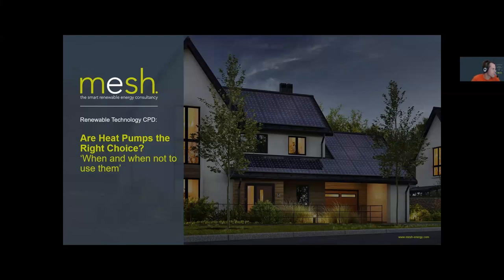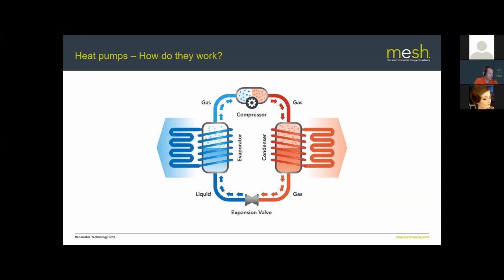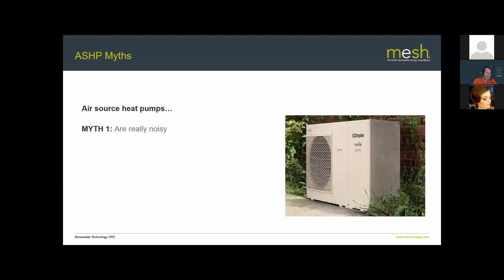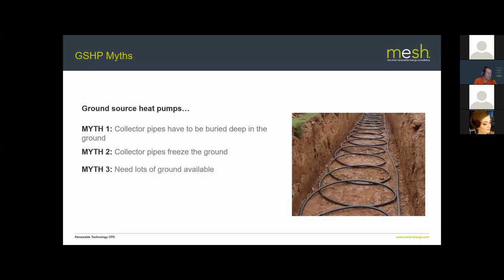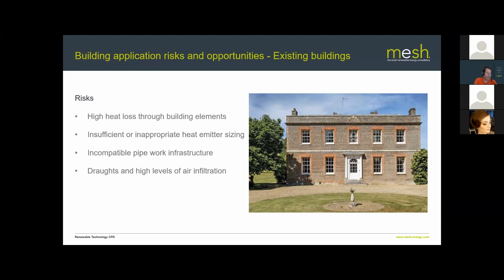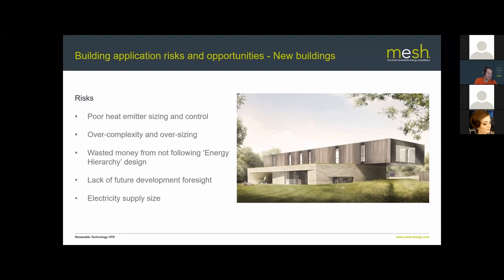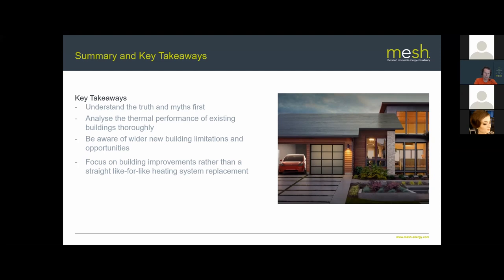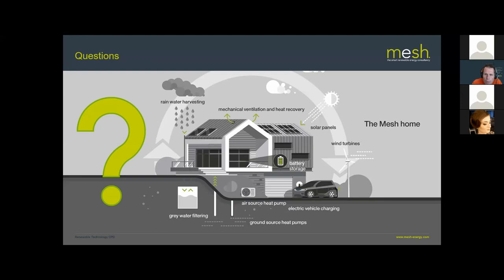Is a heat pump the right choice? Let the experts explain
In this webinar, M&E Design Consultant David Reid explains in what circumstances you shouldn't use heat pumps and will bust some of the myths that surround this type of technology.

For more information about ground source heat pumps, check out our blog on this topic

For more information about air source heat pumps, check out our blog on this topic